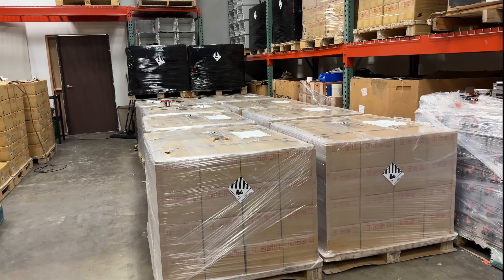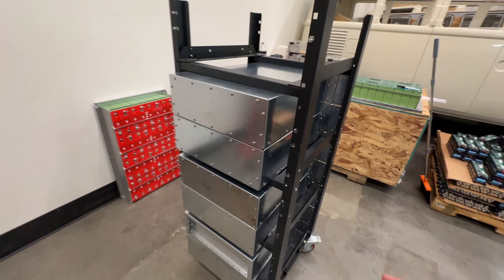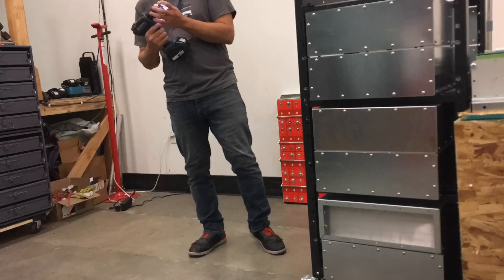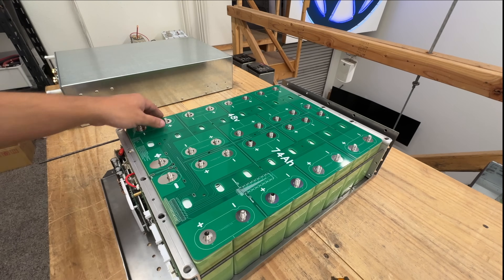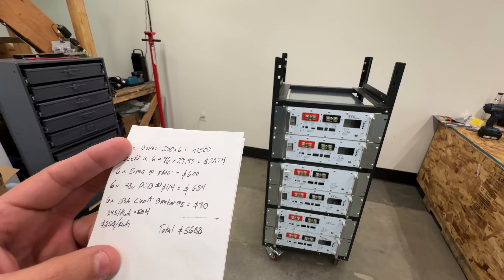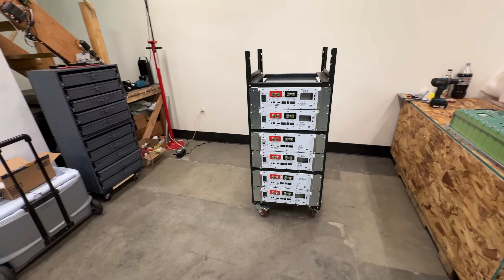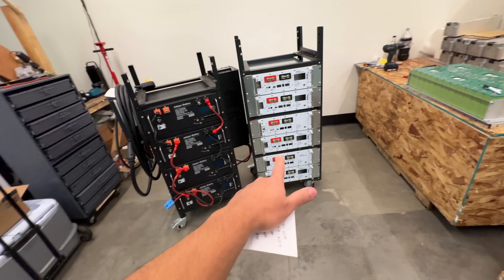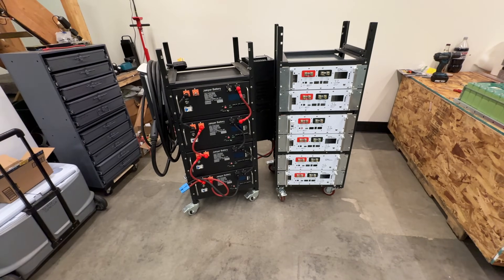$250/kWh DIY Rack Mount Solar Backup LiFePO4 Battery system